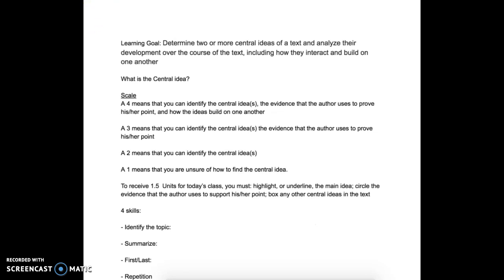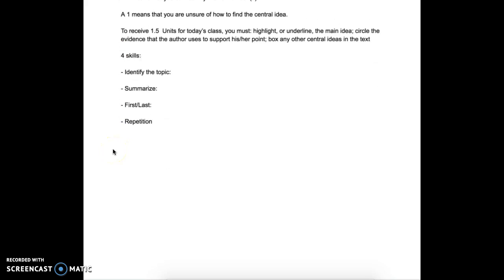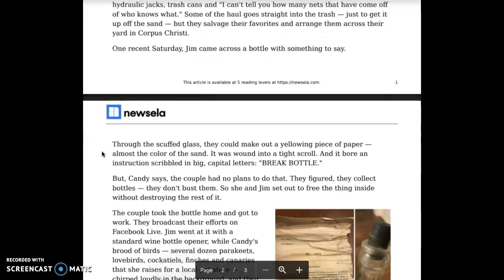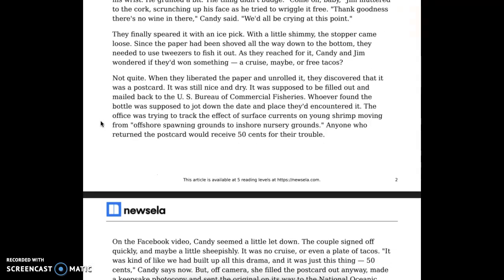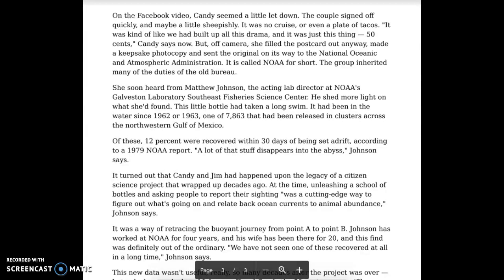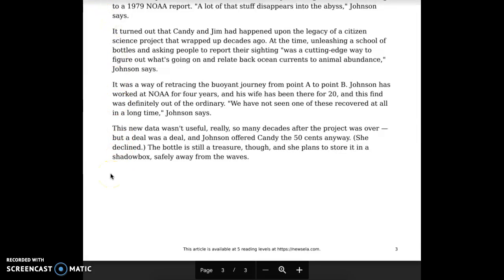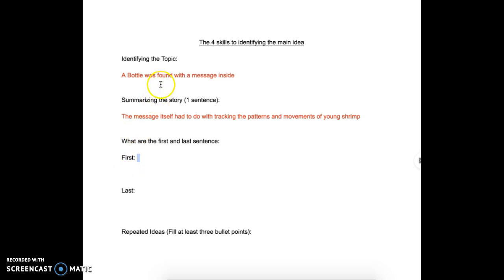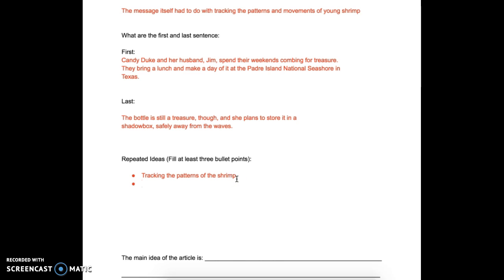TuesNews 3/5 Article #2